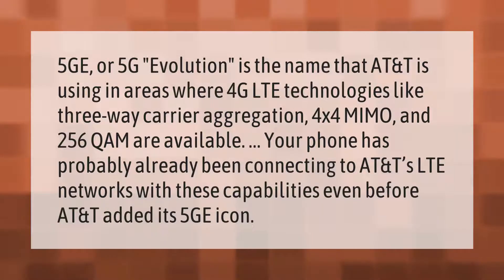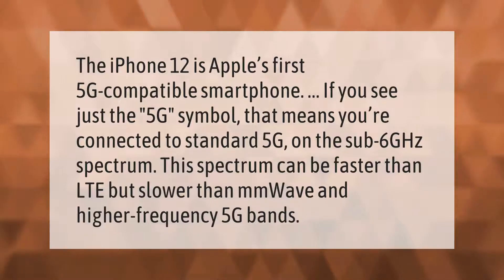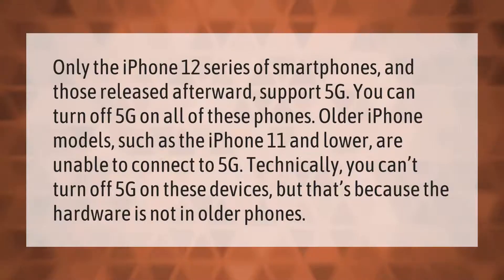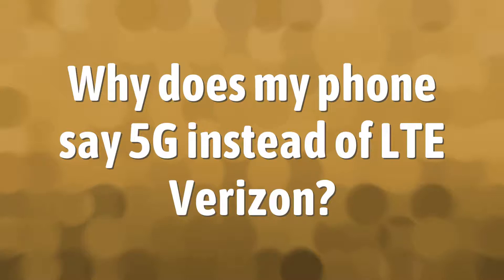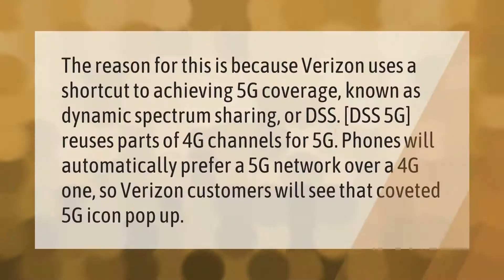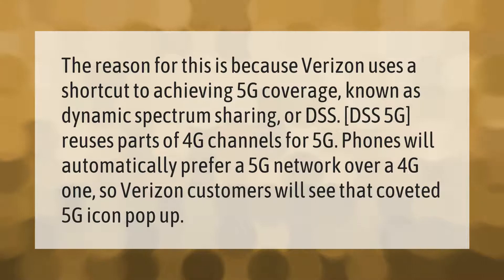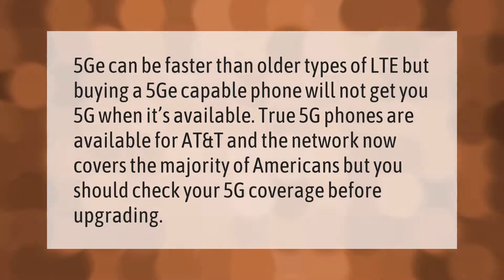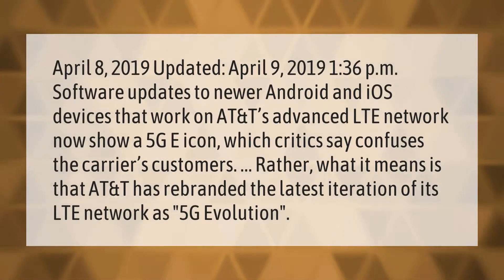Why does my iPhone 11 say 5G?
00:00 - Why does my iPhone 11 say 5G?
00:45 - Why does my iPhone 12 say 5ge?
01:16 - Can I turn off 5G on my iPhone 11?
01:52 - Why does my phone say 5G instead of LTE Verizon?
02:27 - Is 5Ge faster than LTE?
02:55 - What does the E after 5G mean?

Laura S. Harris (2021, September 16.) Why does my iPhone 11 say 5G?
    AskAbout.video/articles/Why-does-my-iPhone-11-say-5G-262600